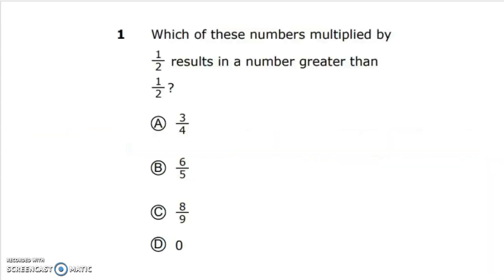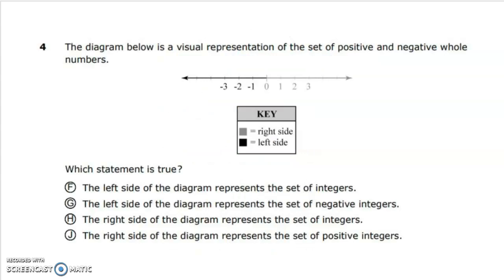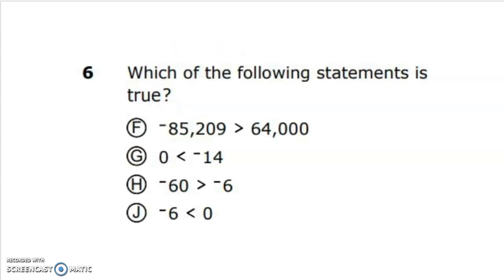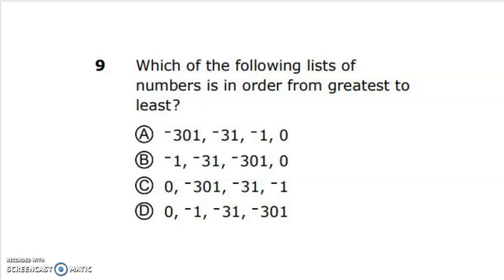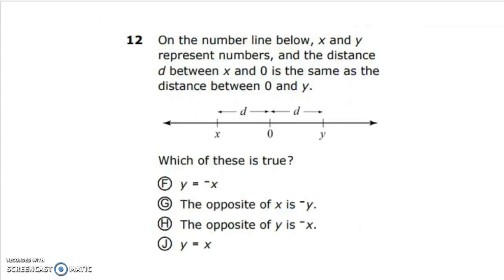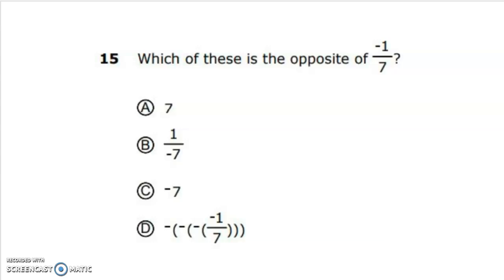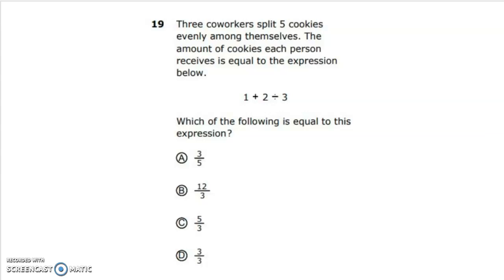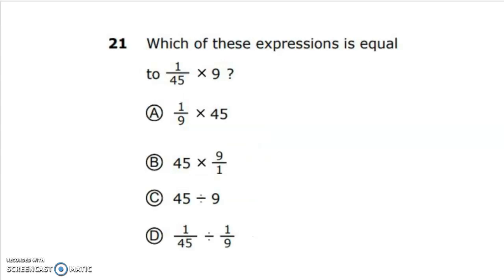1st Six Weeks Curriculum Check